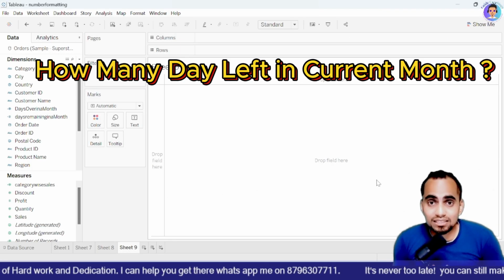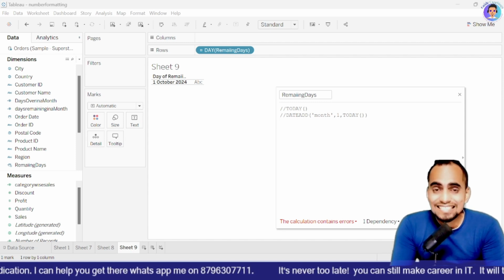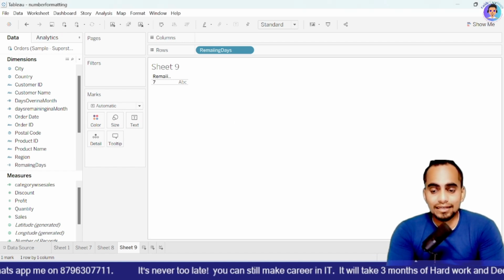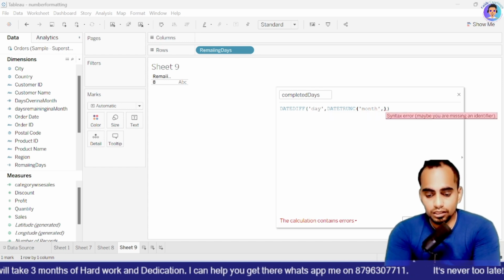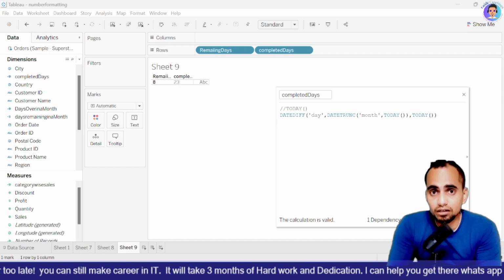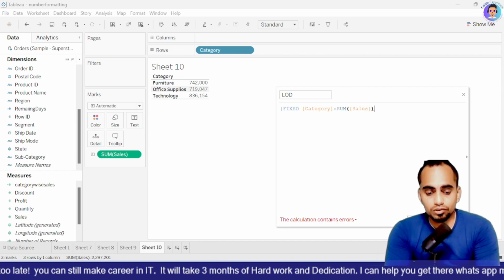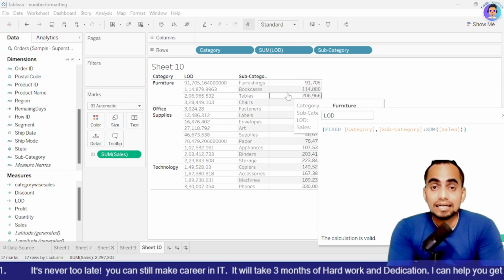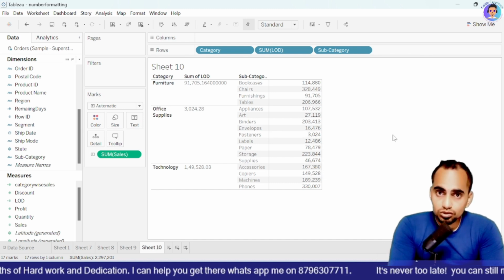Complex became simpl: LOD in Tableau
In this educational video, we tackle three important questions frequently asked in data analyst interviews at MNCs:

How to find out the remaining days in a month?
How to determine overtime days in a month?
How to effectively use Exclude LOD in Fixed LOD?
We’ll provide clear explanations and practical examples to help you grasp these concepts, making you a more competitive candidate.

Description